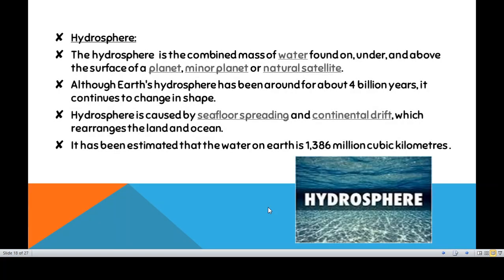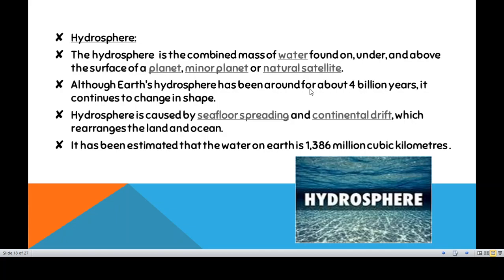# Environmental Studies (Lecture 10)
# Hydrosphere # Sea floor spreading Continental drift # salt water # Fresh water Ice caps